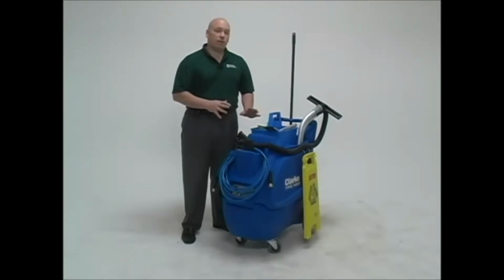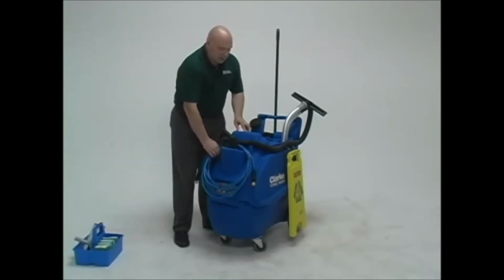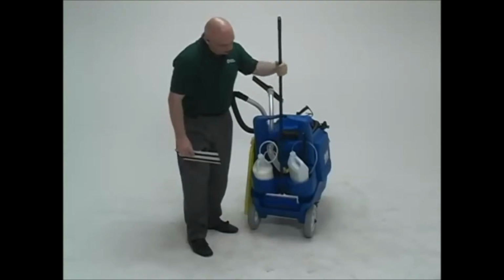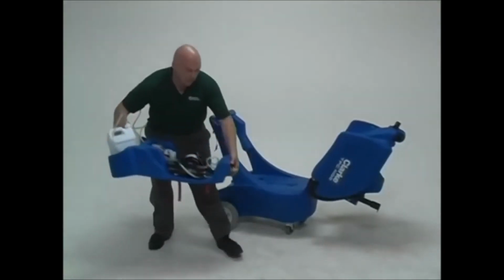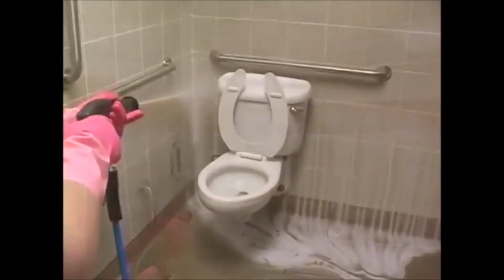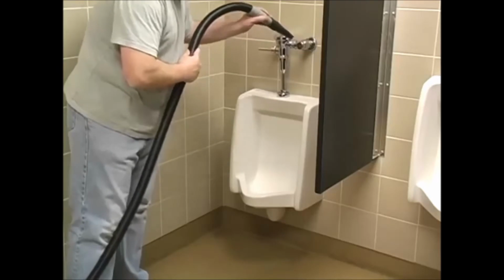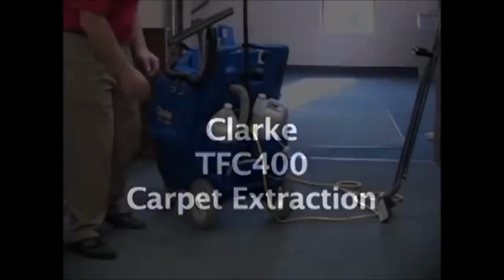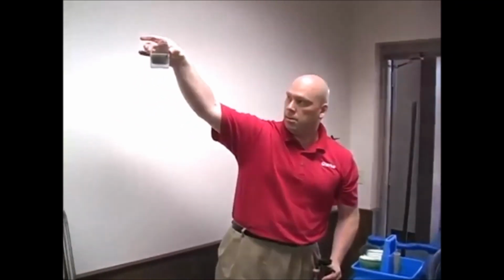Clarke TFC 400 All-Purpose Cleaner Machine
The TFC 400 is a powerful and versatile all-purpose cleaner. Charged with 400 psi of power-spraying punch, the TFC 400 cleaner gives you the ability to blast away grit and grime without actually having contact with the dirt. With the 20 gallon solution tank and 13 gallon recovery tank, the TFC 400 cleaner gives you the ability to tackle the really big cleaning jobs quickly and thoroughly.